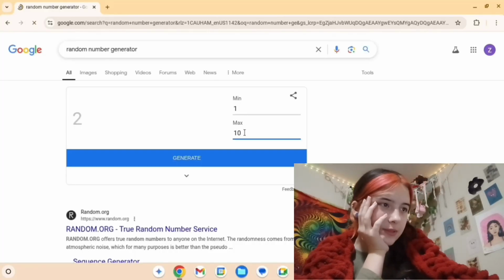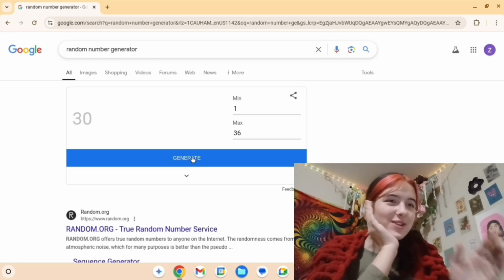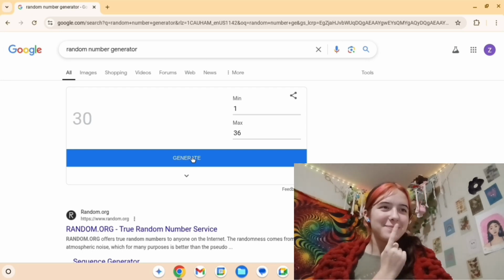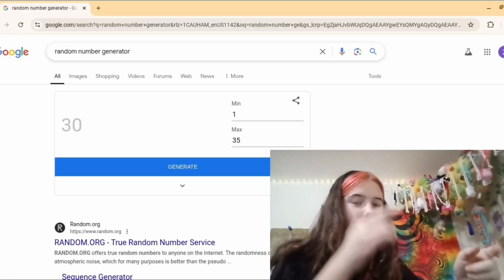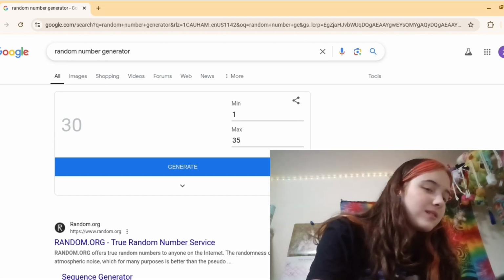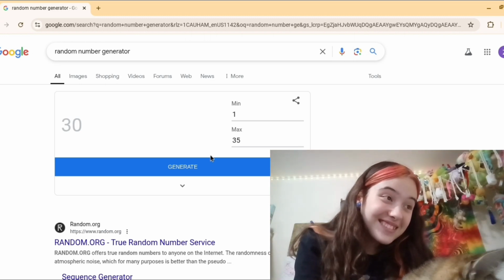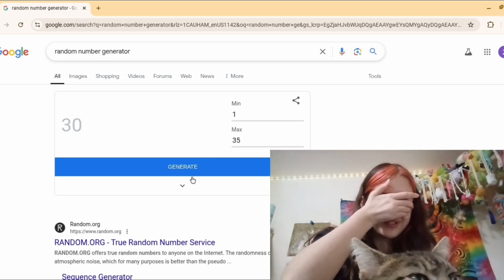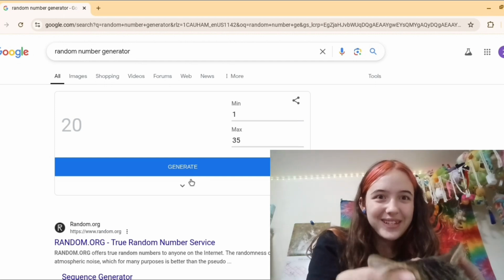☆•°randomly picking my crochet/knit projects°•☆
In this video I am using a number generator to randomly pick my crochet or knit projects!!!